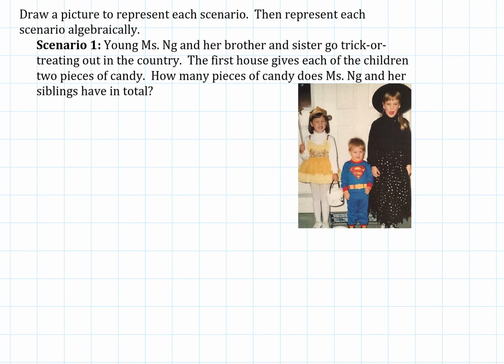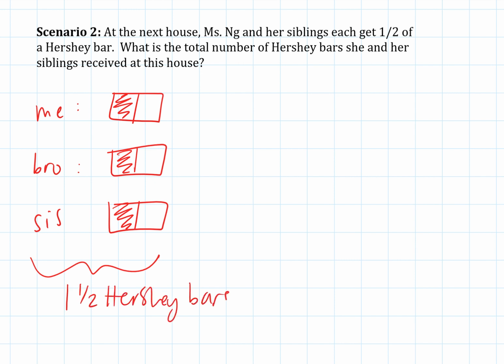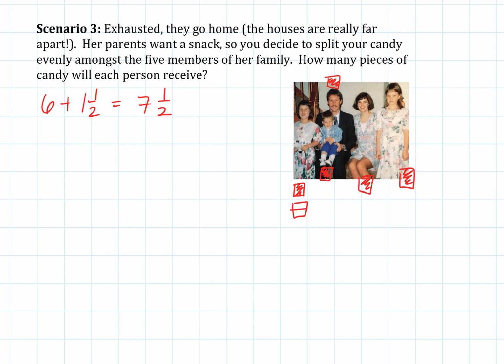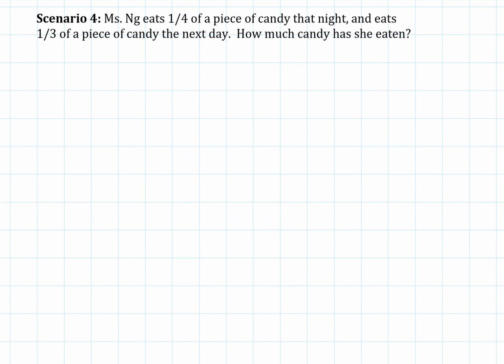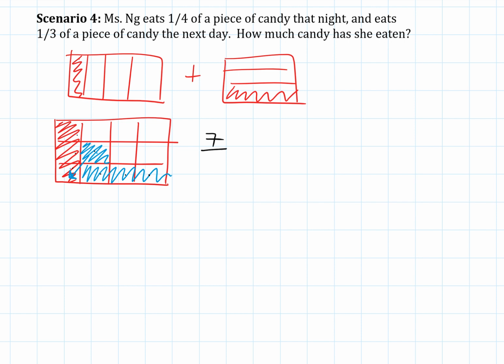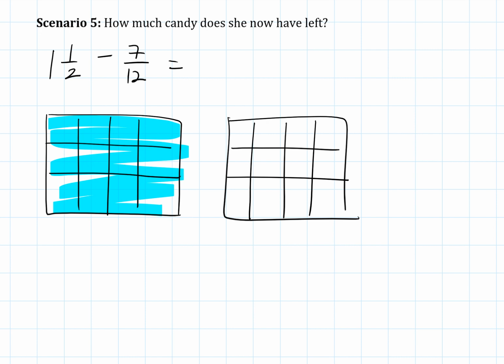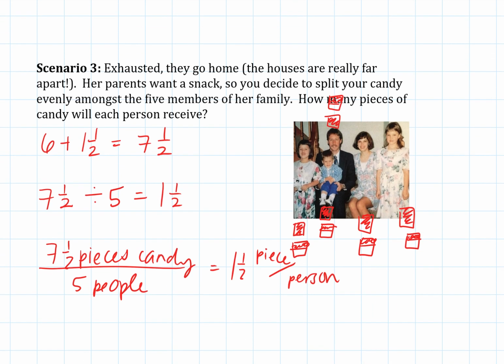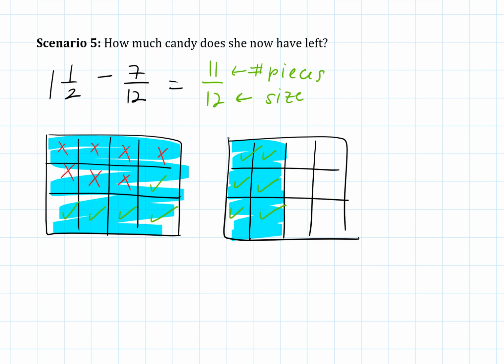3.03 Decide which operations require common denominators